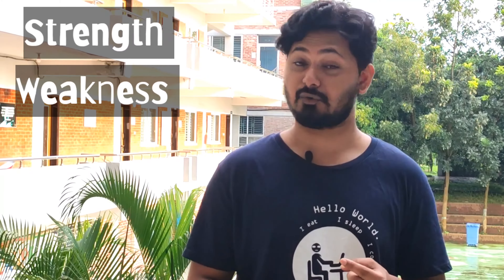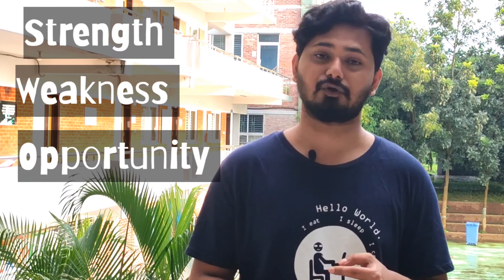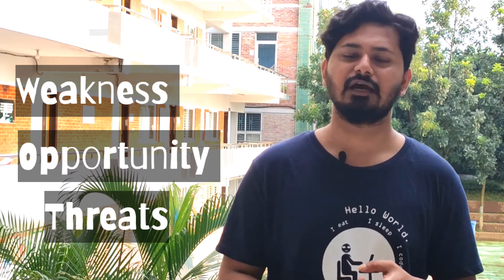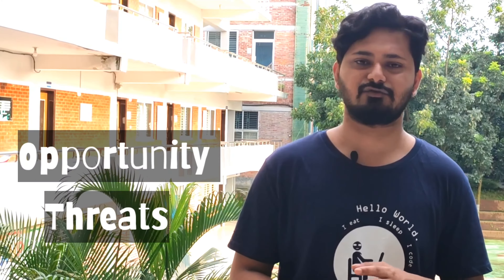The things you must need to do it right now | MH Abid